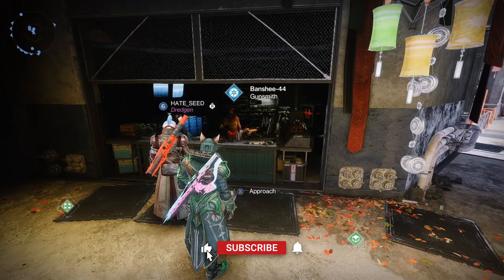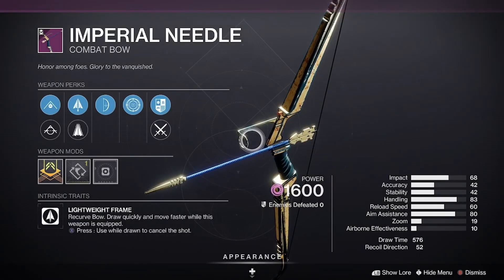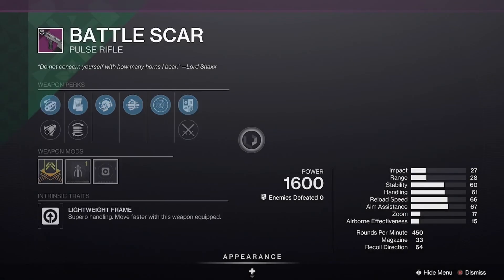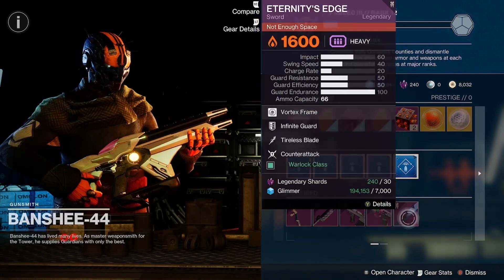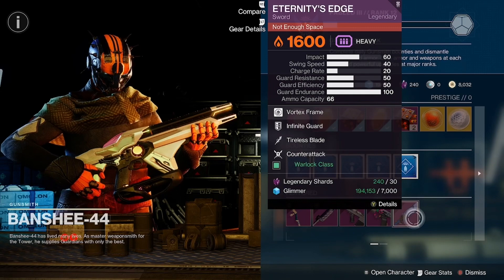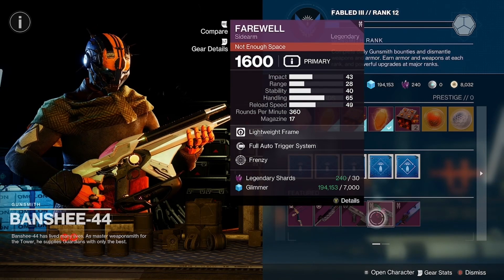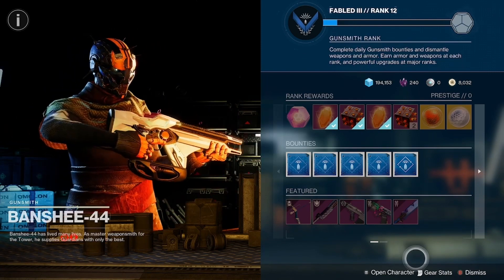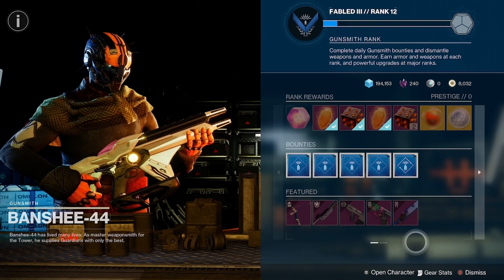GET This BOW and SIDEARM Before It Is GONE! | Banshee-44 Perk Re-ROLL for FEATURED WEAPONS 04.04.23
Banshee Daily Perk Re-roll for Daily Featured Weapons.